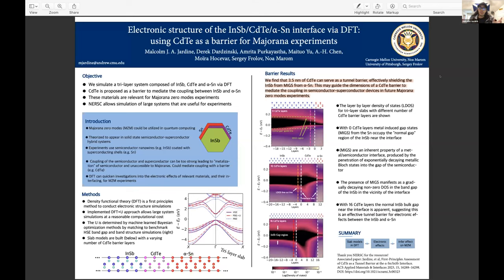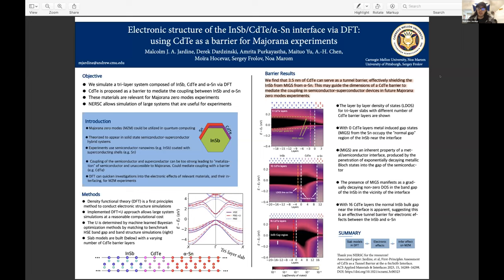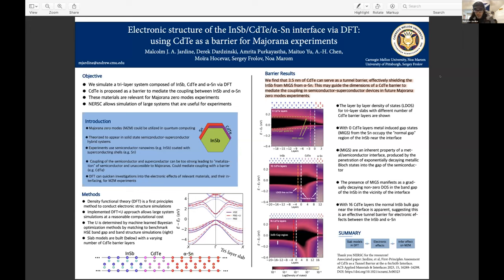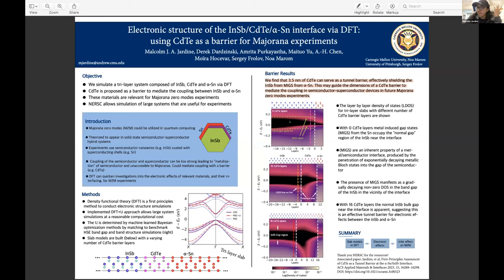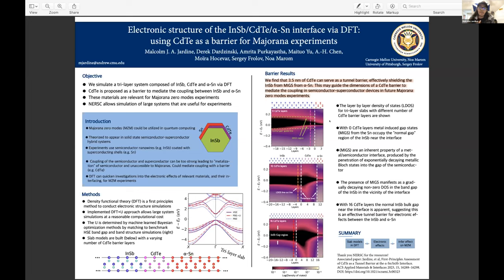Lightning Talk- Electronic structure of the InSb/CdTe/ a-Sn interface via DFT using CdTe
Lightning Talk- Electronic structure of the InSb/CdTe/ a-Sn interface via DFT  using CdTe as a barrier for Majorana experiments, Malcolm Jardine